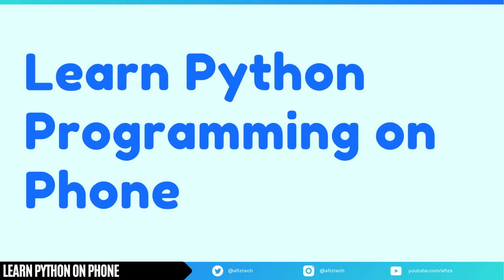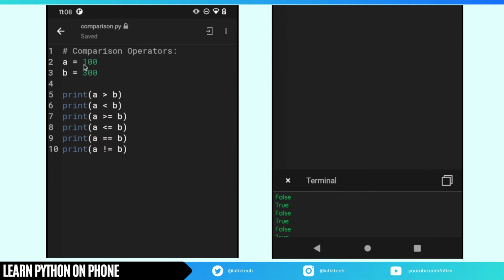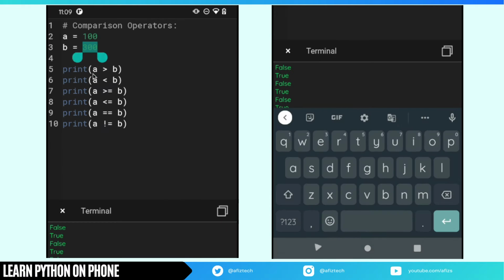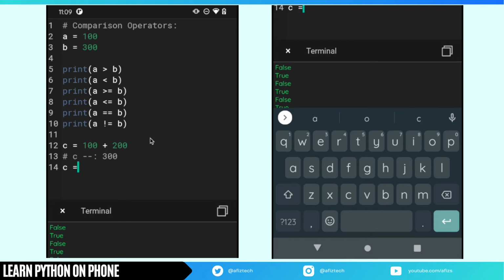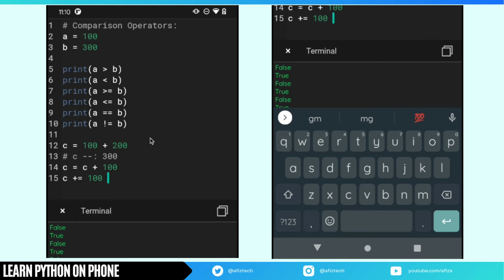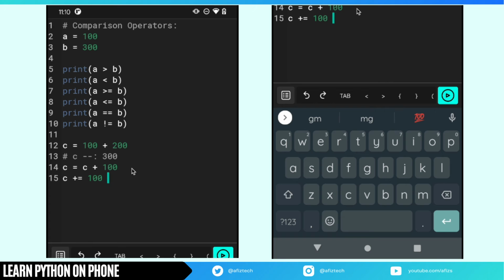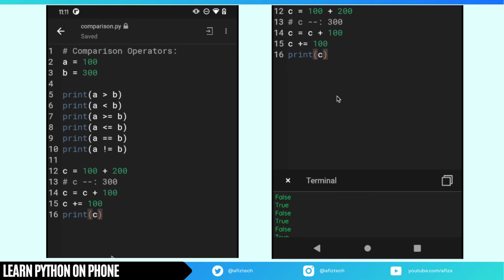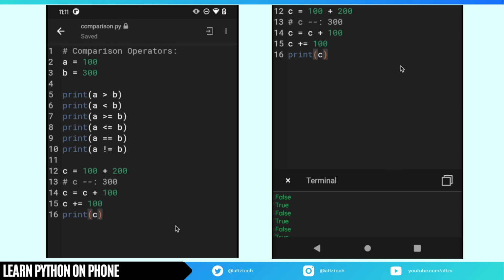Python on Phone: 9 Assignment Operators in Python